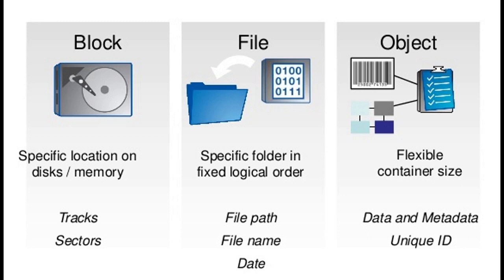AWS Storage Services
Hello and welcome to this course, which will introduce you to the wide variety of AWS storage services that are available for you to use, depending on your requirements and use case. When it comes to the type of data you need to store and how durable or sensitive this data needs to be, it can greatly affect your chosen solution and ultimately which AWS storage service you would use.